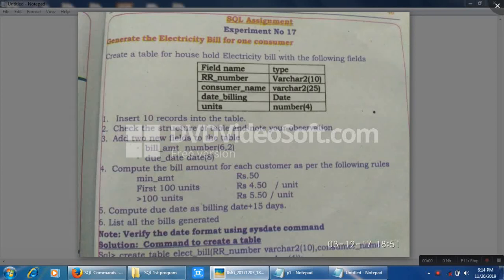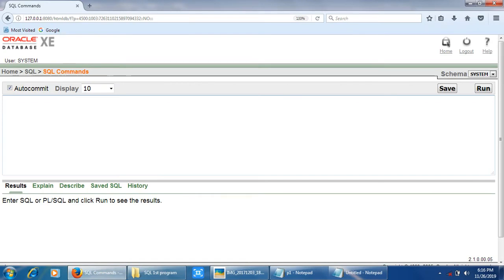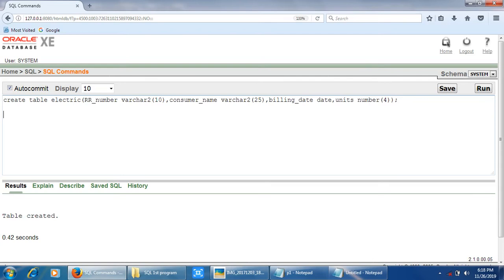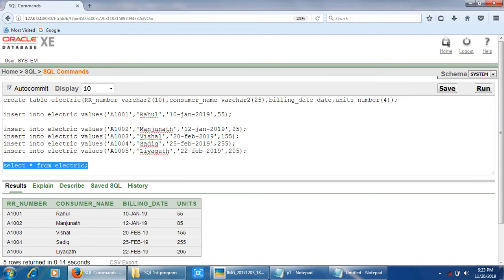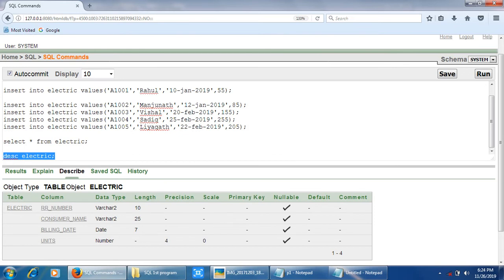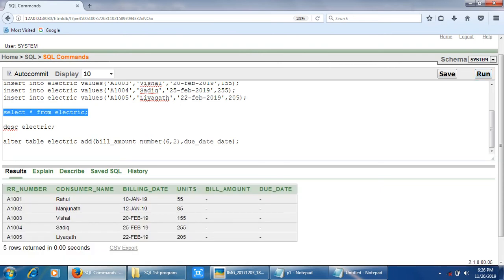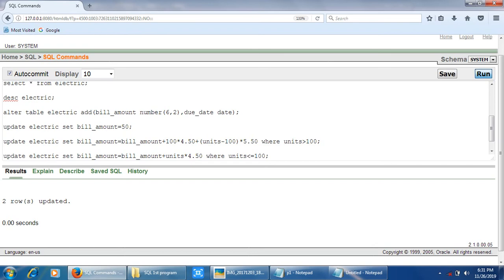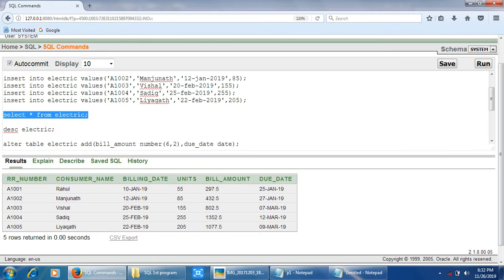SECOND PUC COMPUTER SCIENCE PRACTICALS PART-1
SQL Assignment - Experiment No 17, Karnataka PU Board